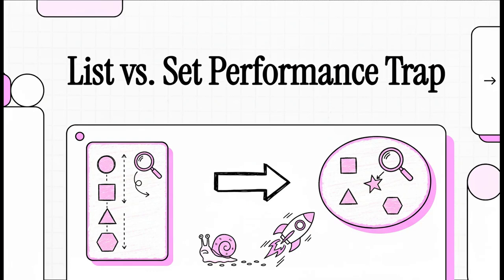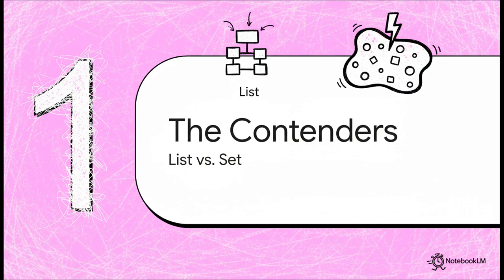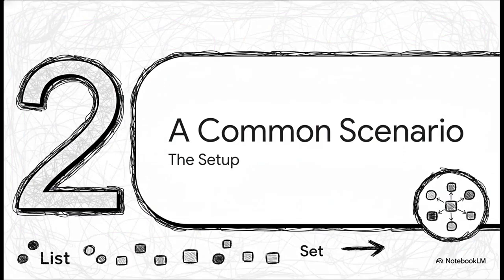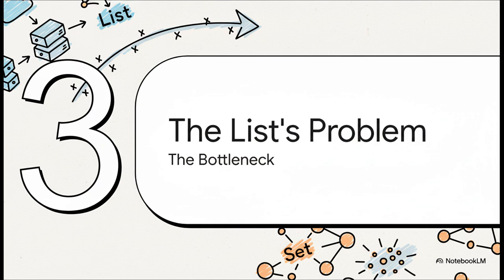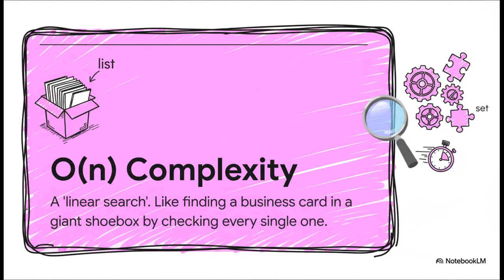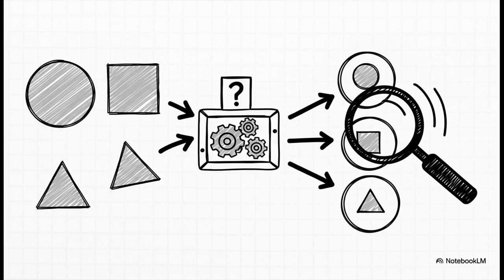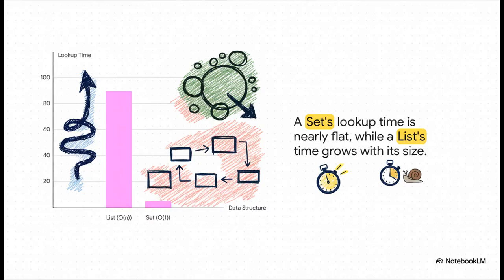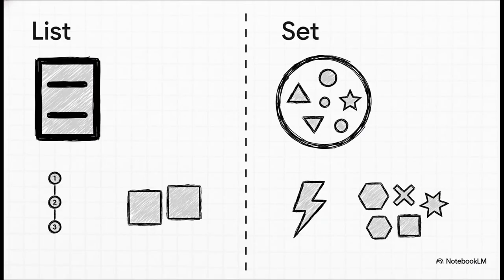Set Versus List Performance in sObject Queries. Salesforce